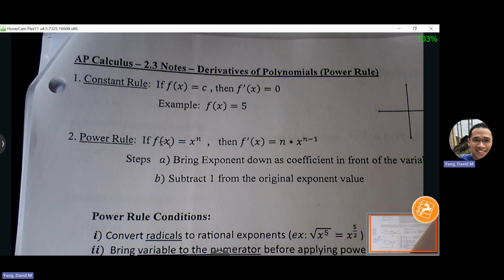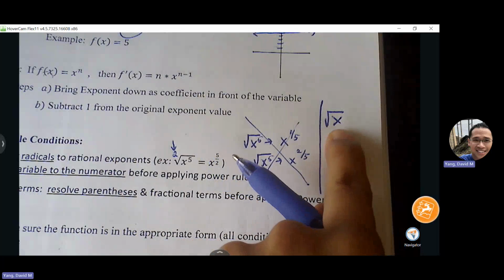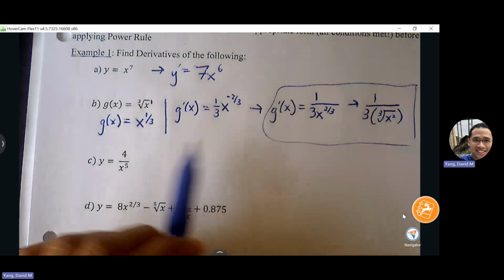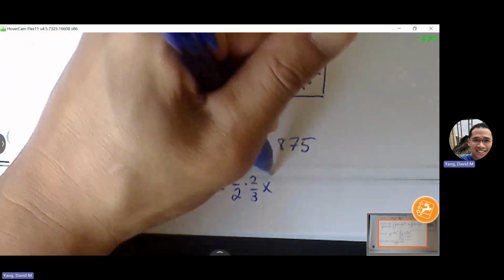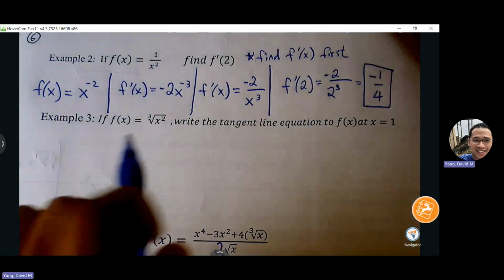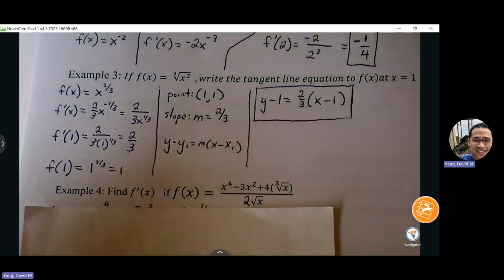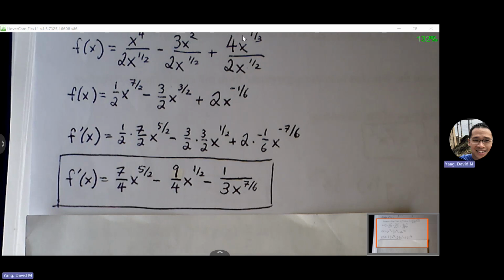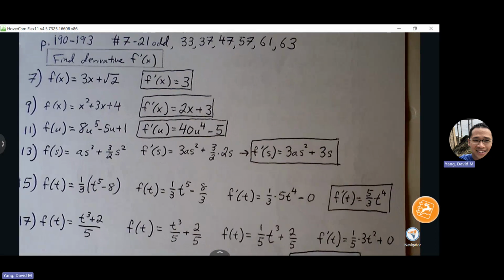BC Calc - 2.3a Derivative of Polynomial (Power Rule)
AP Calculus BC - (Mon) Aug 21, 2023